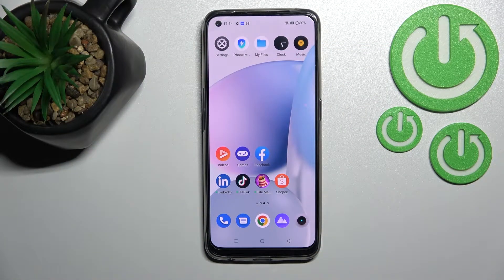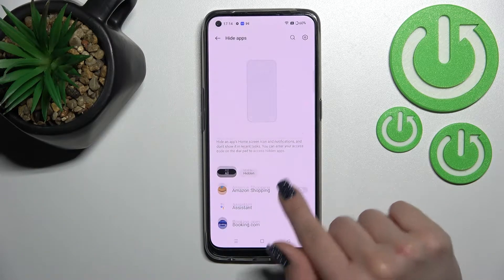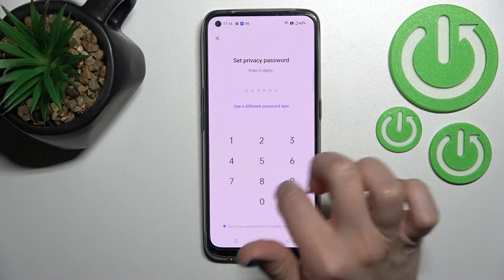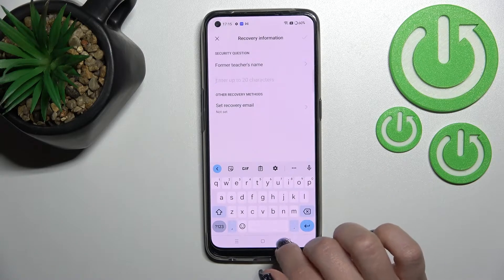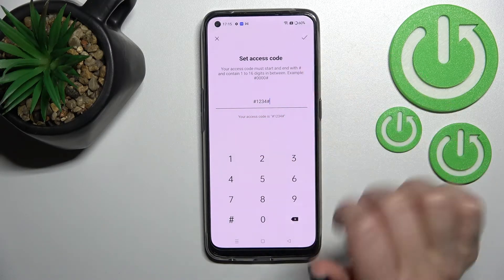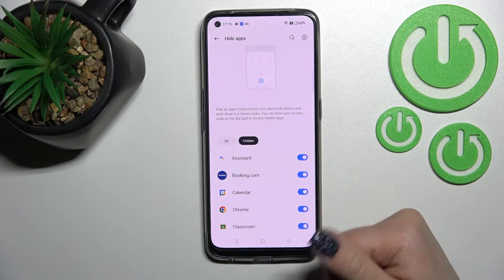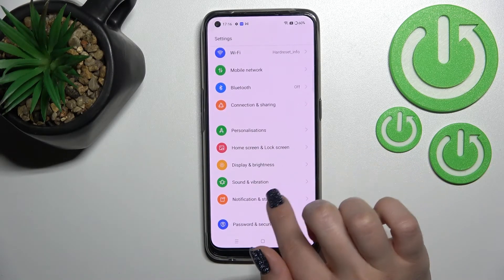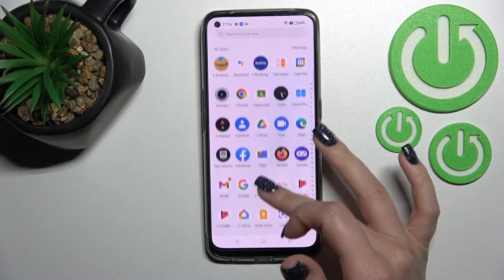How to Hide Apps on REALME 9 // Making Apps Invisible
Learn more information about the REALME 9:
In today's video, our specialist is going to cover the topic of Hide Apps feature on your REALME 9 smartphone.  This feature allows you to make any desired app invisible, so you will not be able to either find it or access it. Thus, if you are interested in finding out how to hide apps on REALME 9 devices, we invite you to view this video. Please enjoy!

How to make the apps of REALME 9 invisible? How to hide the applications of REALME 9? How to configure applications on REALME 9?